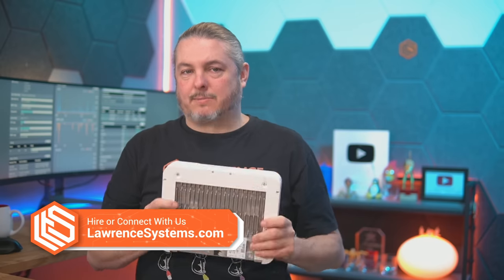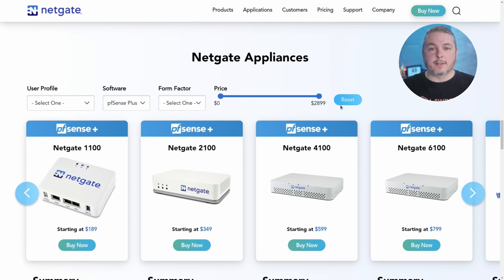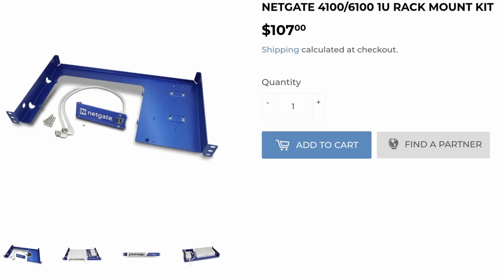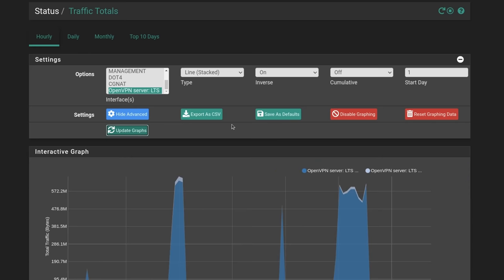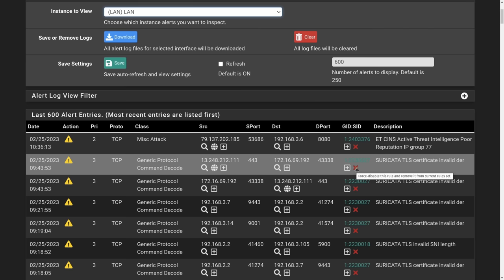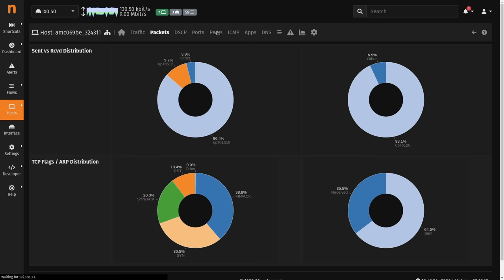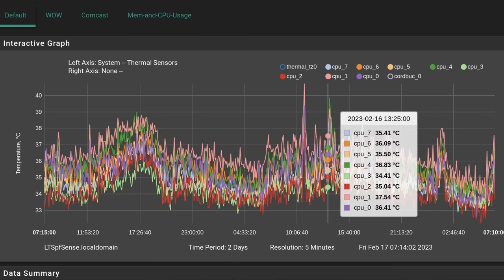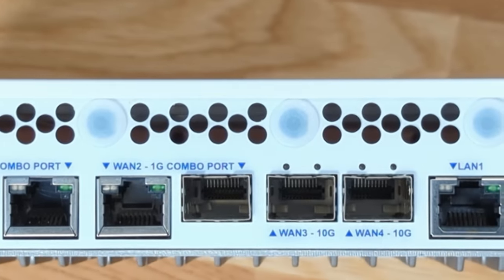Netgate 8200 Review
⏱️ Time Stamps ⏱️
00:00 Netgate 8200
01:24 Netgate Firewall Choices
02:48 Production Workloads
06:06 Thermal performance
07:55 10G vlan routing